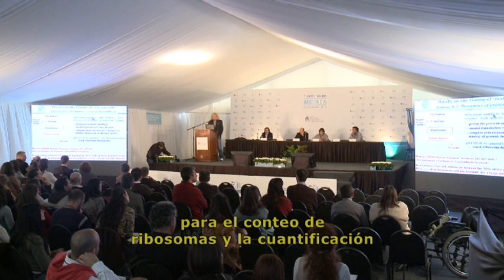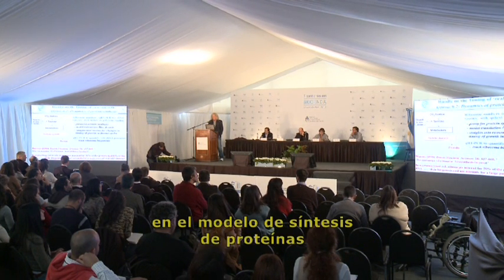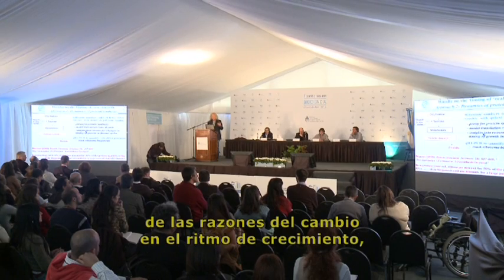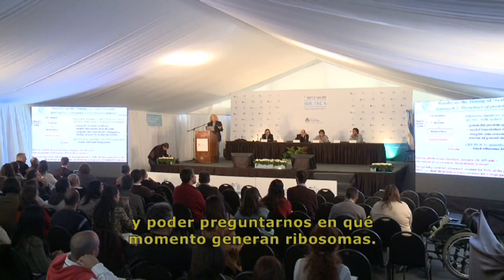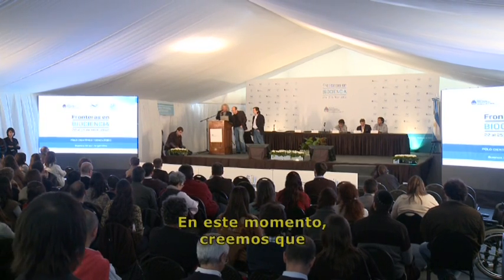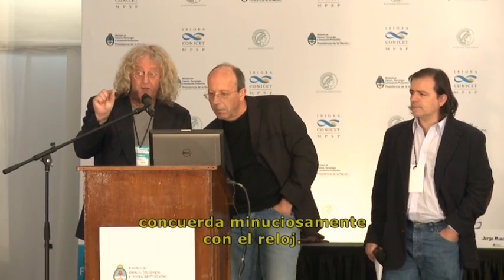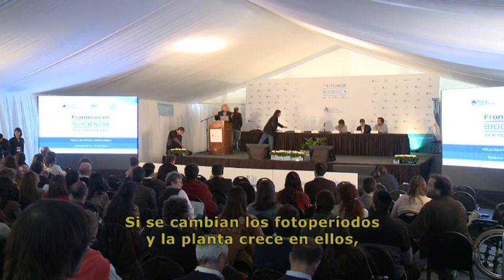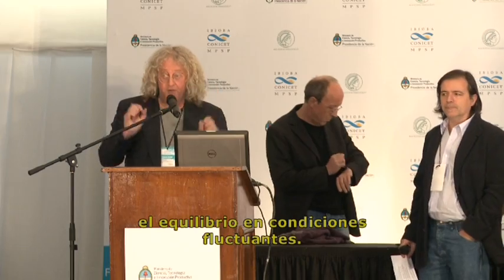Mark Stitt. (Parte 2) Instituto Max Planck de Fisiología Molegular Vegetal, Golm.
Equilibrio del Metabolismo y crecimiento en ciclos diurnos: ¿Cómo hacen las plantas para superar a nuestors banqueros políticos?